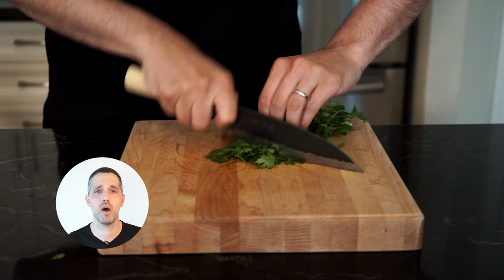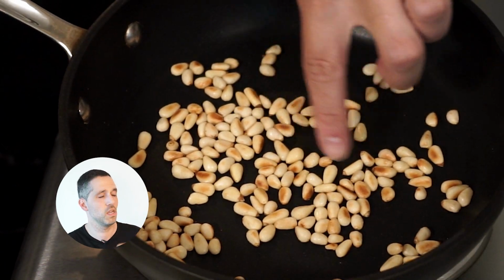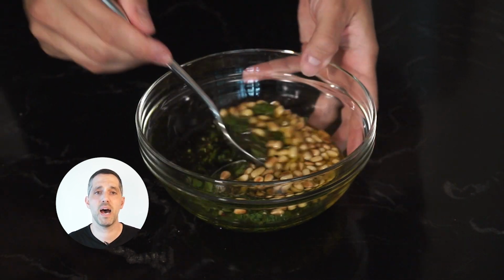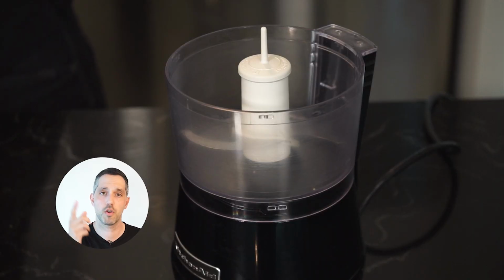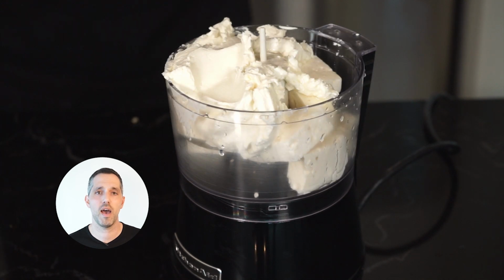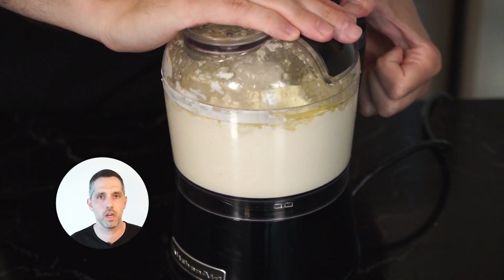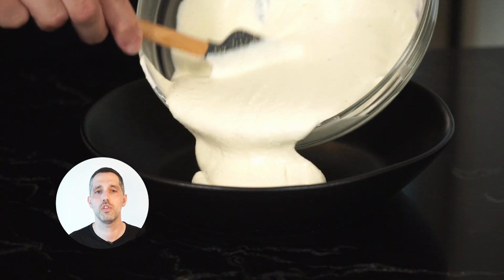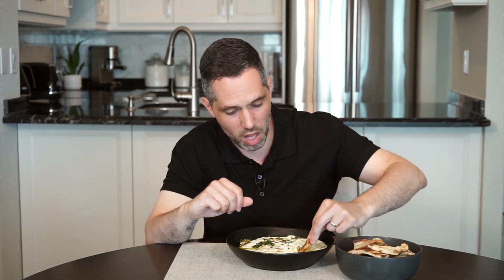Whipped Feta Dip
Whipped feta dip is so good on it's own but I made a delicious condiment sauce to go with it that makes this dish even better. If you are looking for another way to use up feta cheese try this recipe.

WHIPPED FETA DIP (with parsley and pine nuts)
Recipe by Mark Calaminici | Food Loves Company
Serves 4

Ingredients
250 grams feta, crumbled
125 grams cream cheese, softened
1 tbsp lemon juice, freshly squeezed
Freshly cracked pepper, to taste
¼ cup extra virgin olive oil
1 tbsp water (or more)

Topping
1/4 cup fresh parsley, finely chopped
1 tsp chili flakes
2 tsp dried oregano
1/4 cup pine nuts, toasted

Method
1. In a large dry frying pan over medium heat, add pine nuts and toast for 3-4 min or until golden brown. Place in a bowl or plate and set aside.

2. For the topping - In a medium sized bowl add parsley, chili flakes, oregano, toasted pine nuts, lemon zest, extra virgin olive oil and season with salt and freshly cracked pepper. Mix and set aside.

3. For the dip - Add feta, cream cheese, lemon juice, extra virgin olive oil and a pinch of freshly cracked pepper into a food processor fitted with the steel blade. Pulse until everything is mixed and smooth. Adding water helps thin out the dip, depending on how smooth you like it.

4. Transfer to a serving bowl and use a small spoon to create a swirl on the surface of the dip. Drizzle the topping mixture over the dip and serve with pitas, chips, crackers or whatever you like. Enjoy!

Chapters
0:00 Intro
0:20 Cooking process
1:51 Tasting and Goodbye